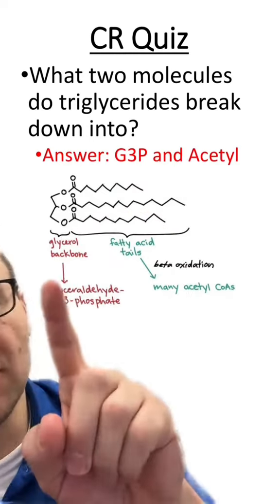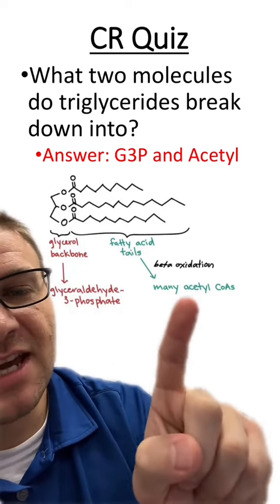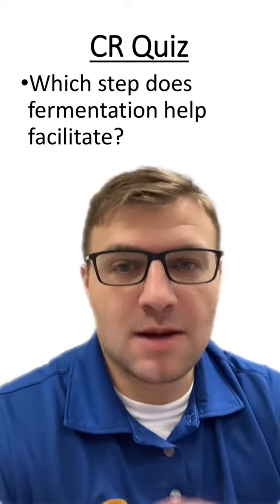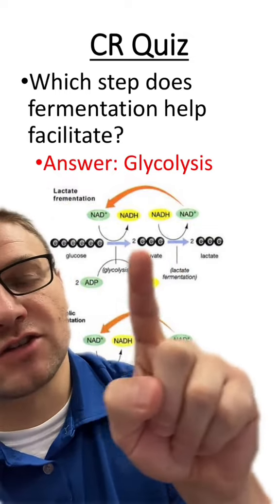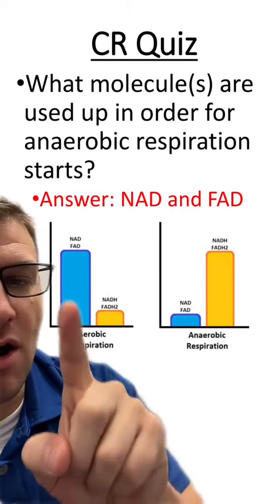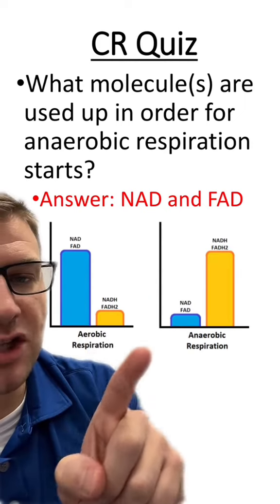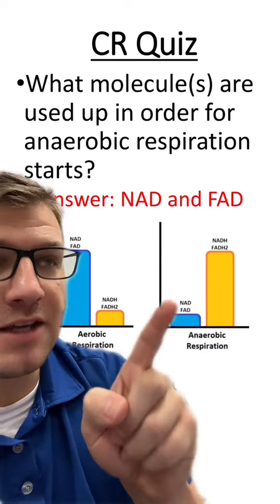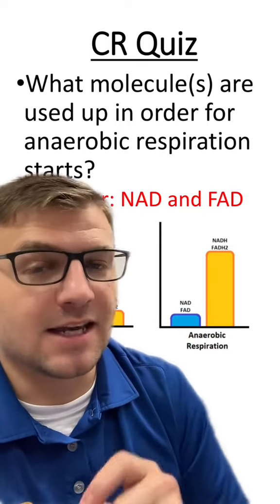Cellular Respiration Quiz